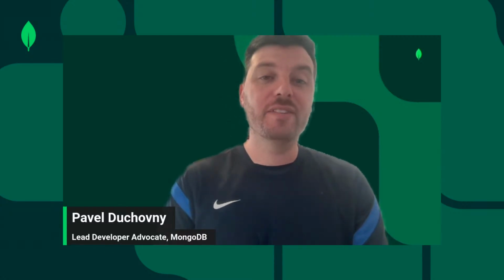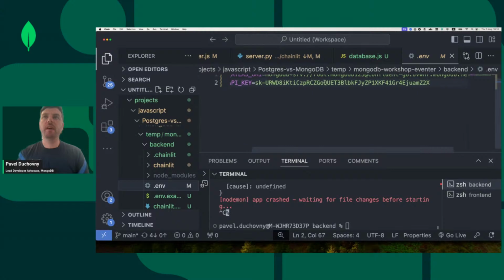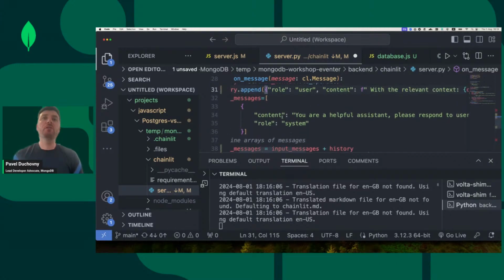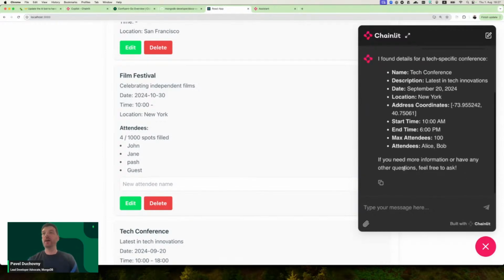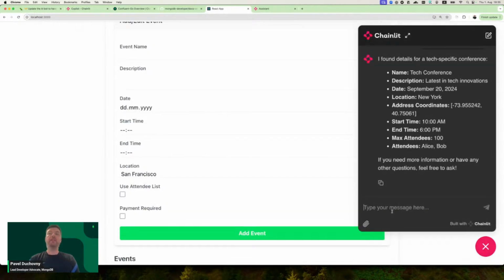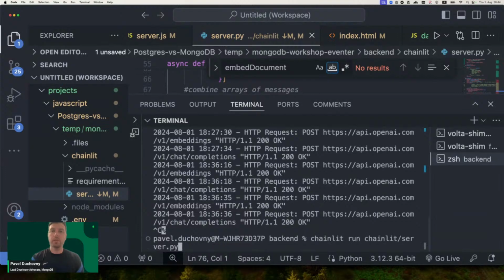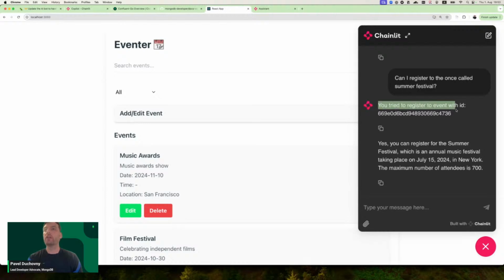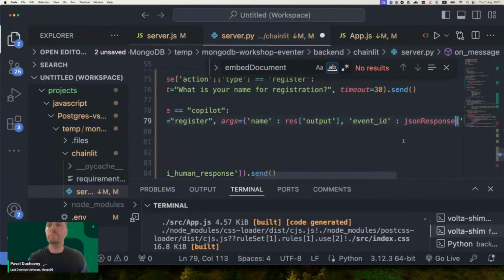Building AI co-pilots with Chainlit and MongoDB for your website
Using tools like Chainlit and MongoDB to build smart assistants for your website to perform ai tasks and user actions.